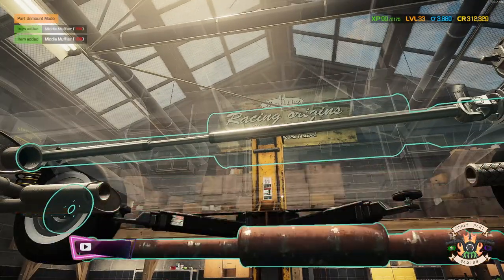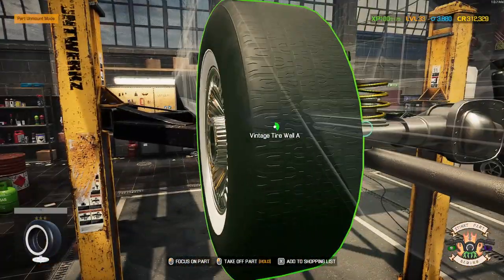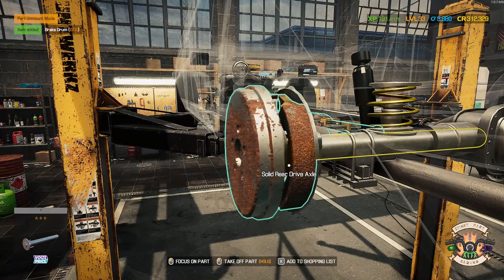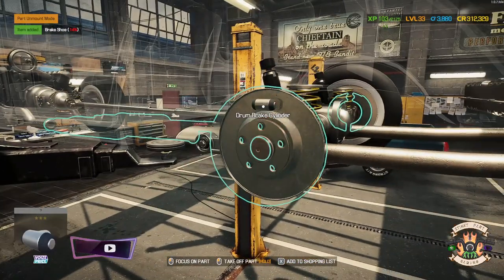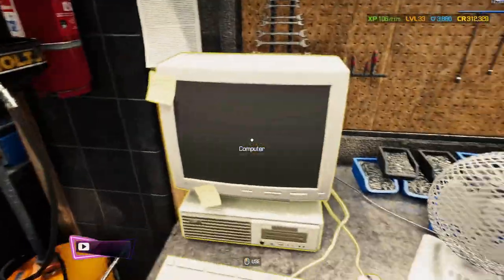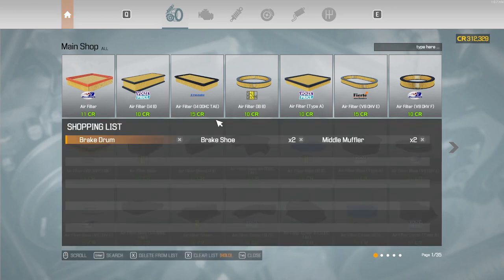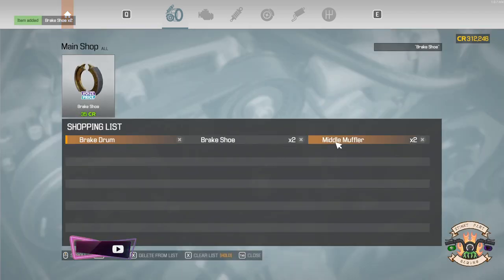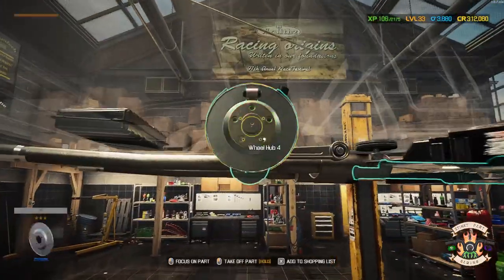Bolt Chapman Brakes, Exhaust Repair Car Mechanic Simulator 2021